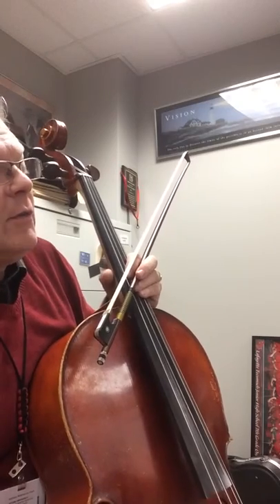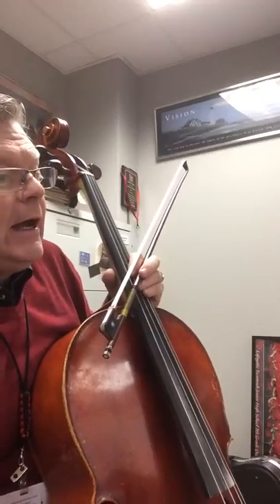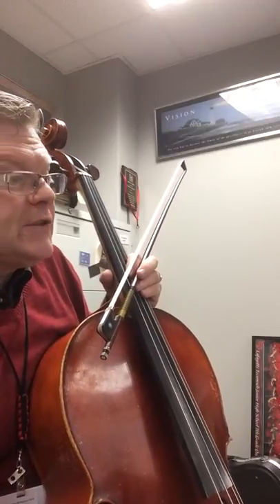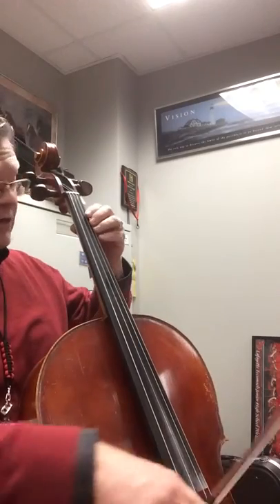Rhosymedre cello part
Training video with Dr. Patrick Murphy.